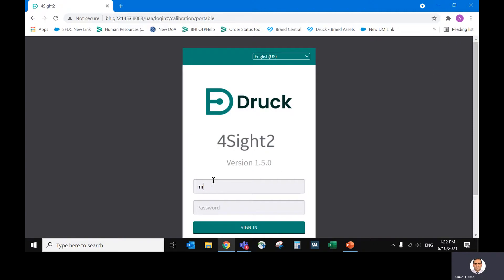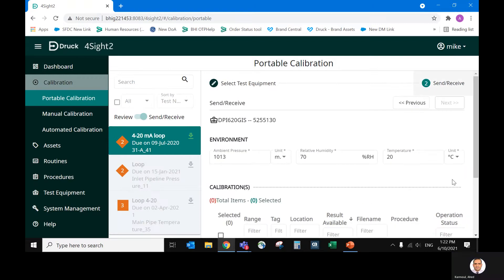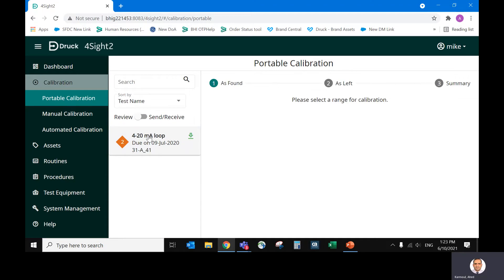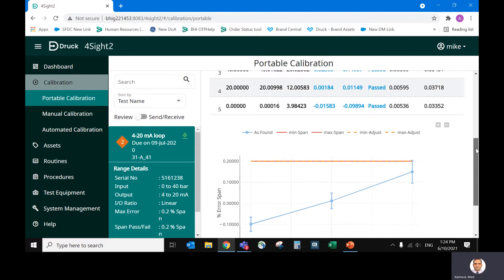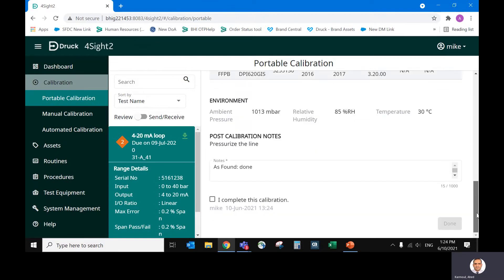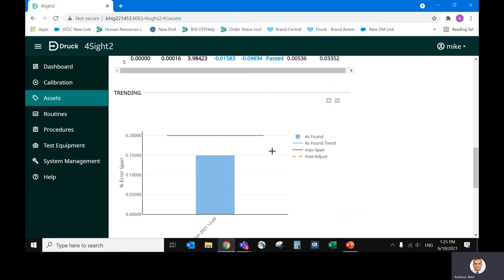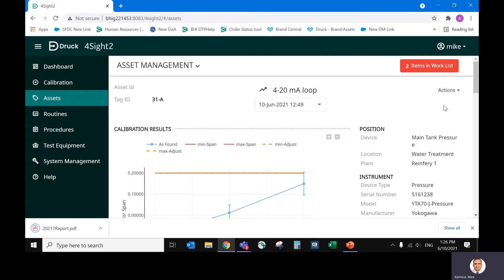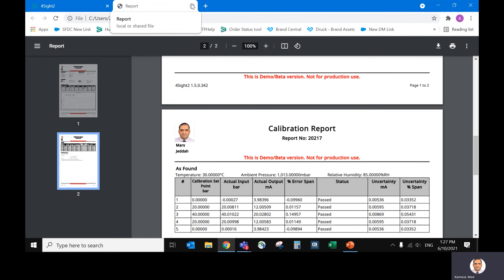Part 3 of 3: Adjusting and Calibrating Pressure Transmitter Using Druck DPI 620G / 4Sight2 / PV622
This video is the part 3 of 3 videos show how to re-range, calibrate, adjust, document, and generate calibration certificate a pressure transmitter using Druck 4Sight2 Calibration Software, DPI 620G multifunction Calibrator, and PV622  Pressure Station

This part shows how to import calibration data from the Genii calibrator to the software then generate the calibration certificate